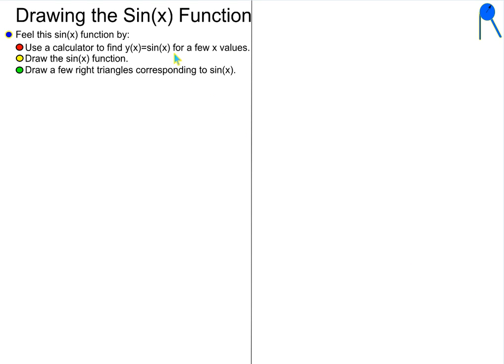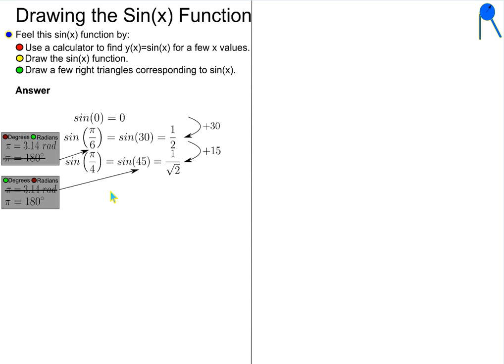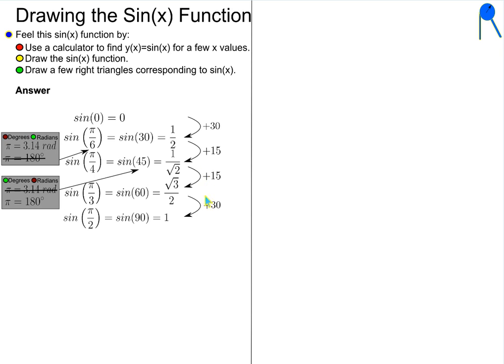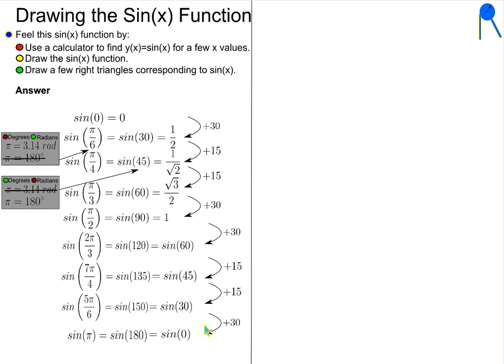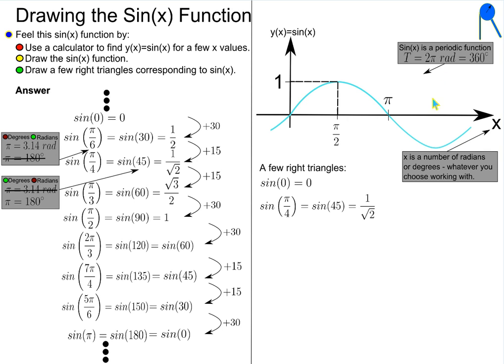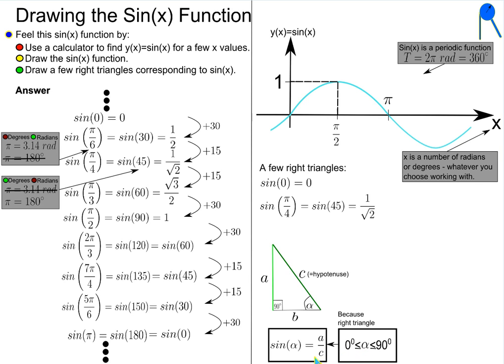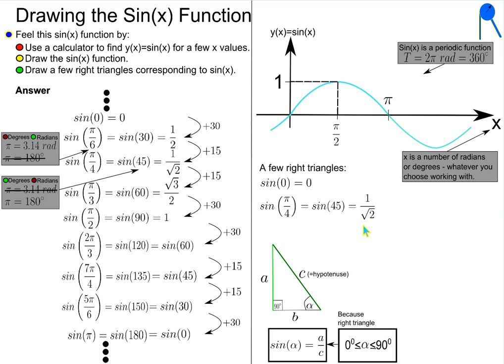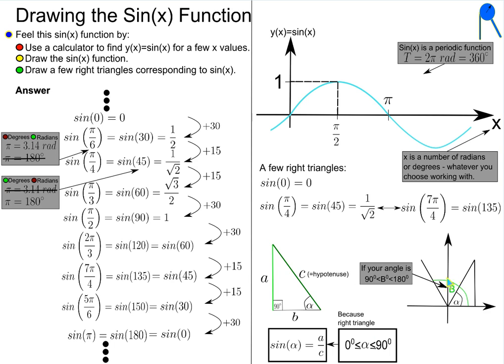Drawing the Sin(x) Function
In this video:
Trying yo feel the Sine function more intuitively.